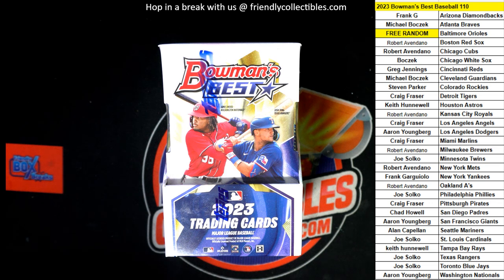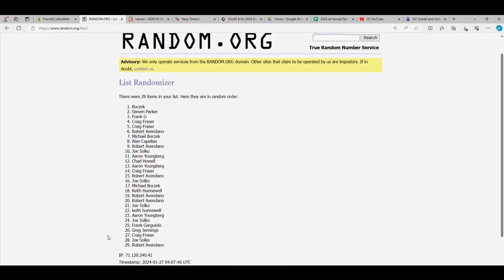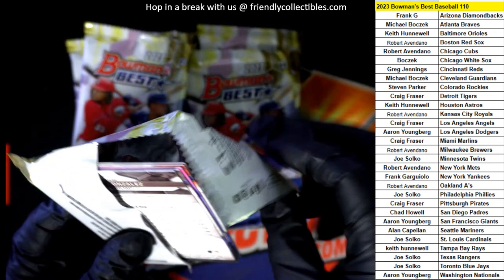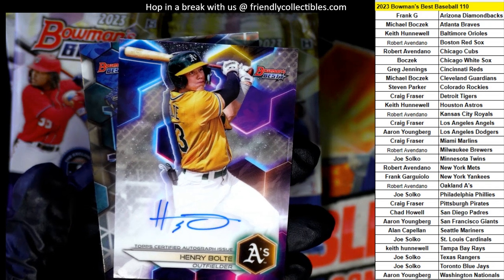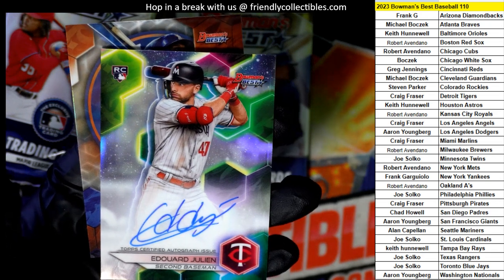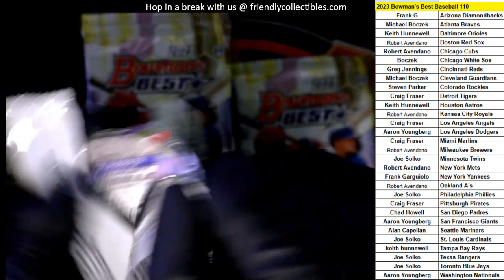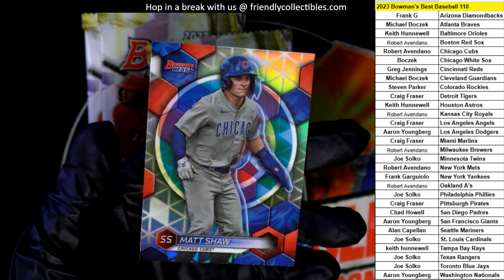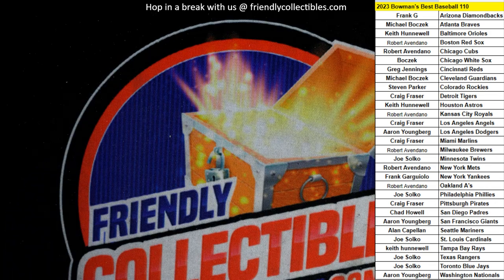2023 Bowmans Best Baseball ID 23BOWBEST110